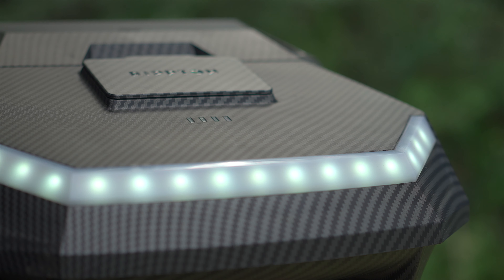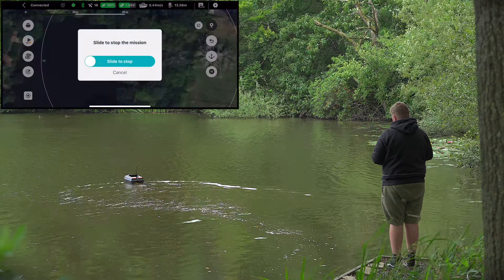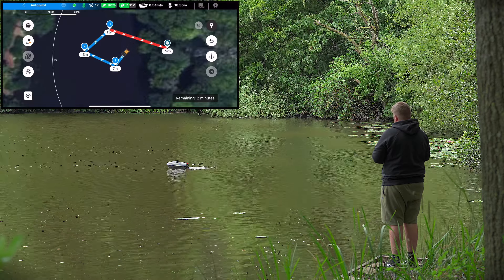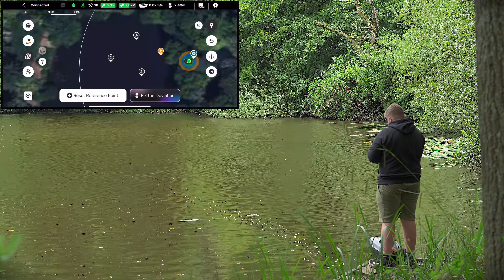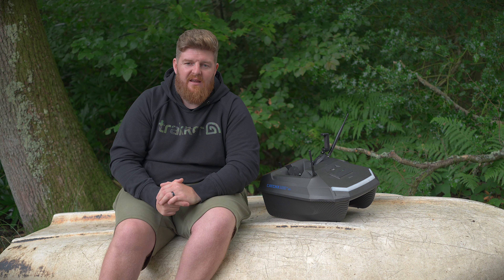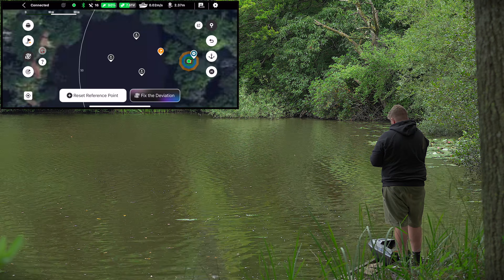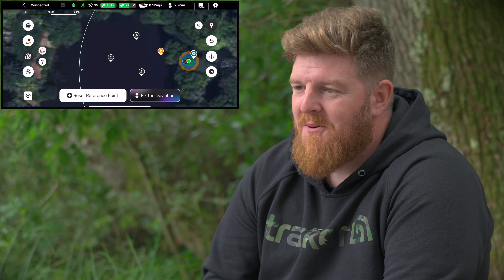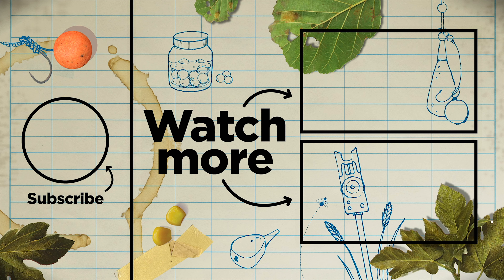NEW SUPER-DETAILED GPS BAIT BOAT! | 'Deviation Correction' | Rippton CatchX Mini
The CatchX Mini GPS Bait Boat from Rippton is an innovative tool designed for anglers who prioritize precision and flexibility. While this new version retains the lightweight and compact design of the original, it distinguishes itself with significantly enhanced GPS navigation, offering super-accurate positioning. Here’s CARPology's Iain with all the details...